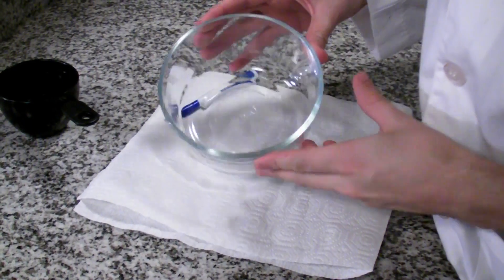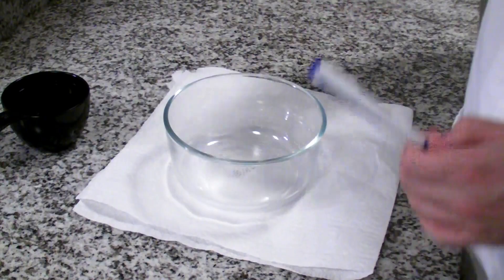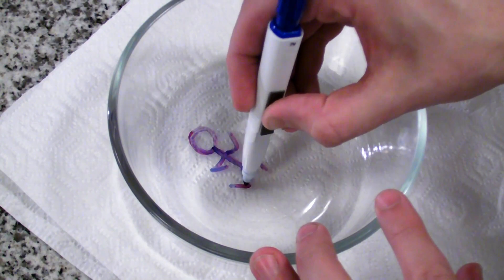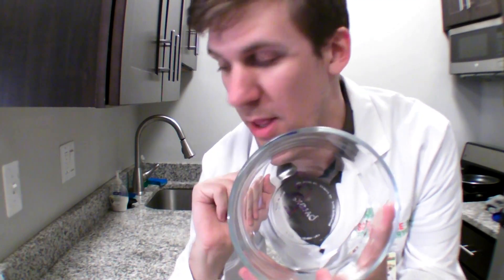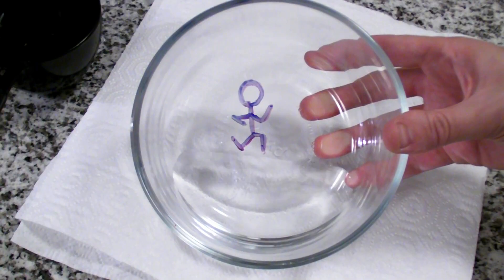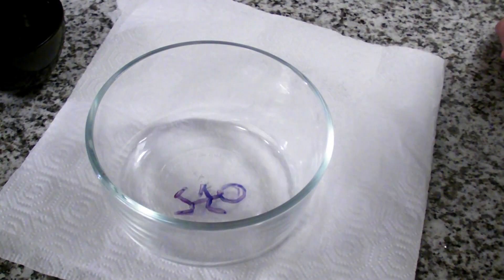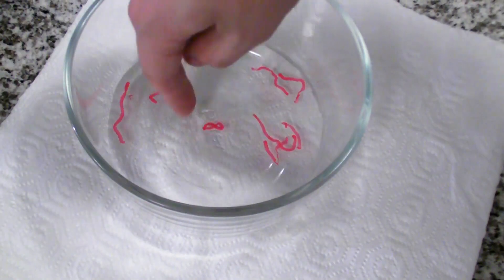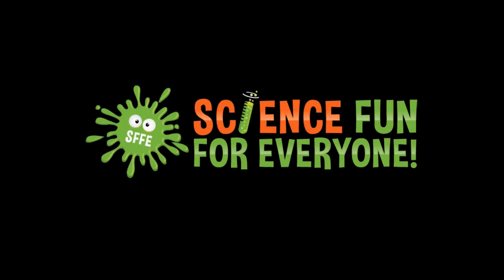Bring Any Dry Erase Drawing To Life Science Experiment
To create a stick figure in this example go from static to motion in three easy steps.